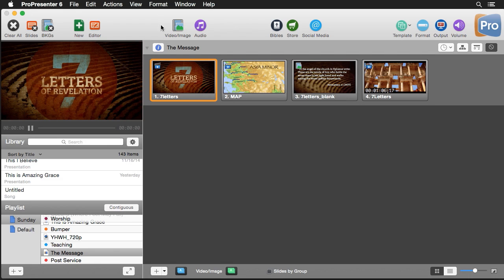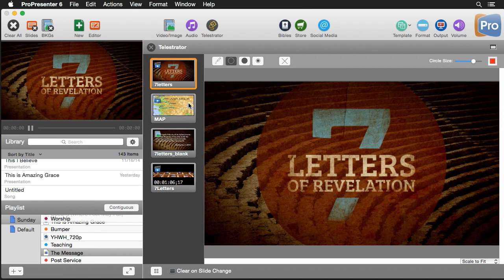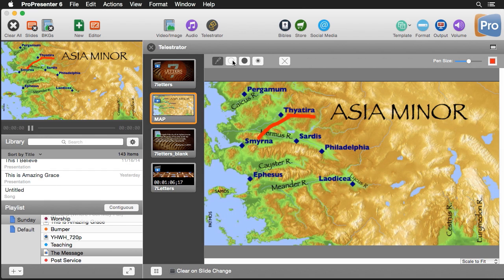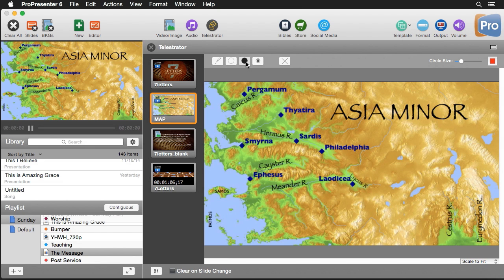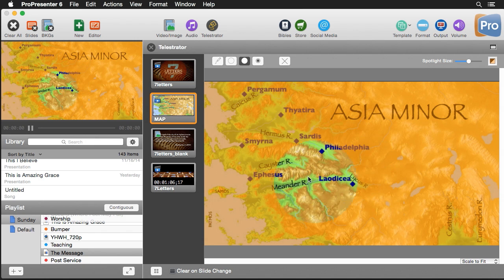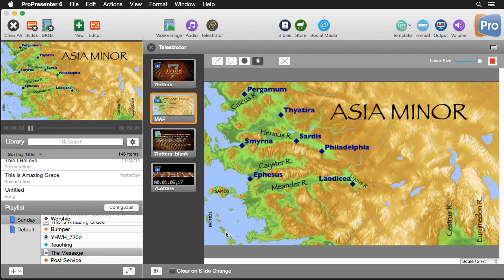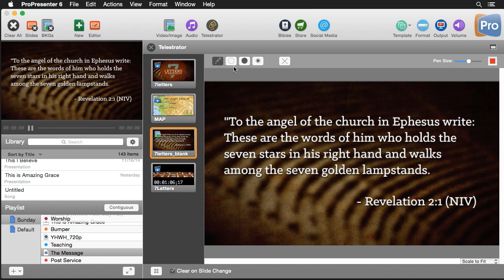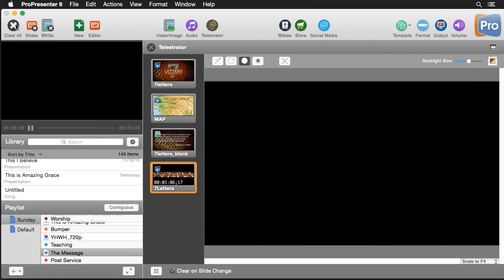ProPesenter 6: Telestrator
The telestrator function of ProPresenter 6 gives you the ability to annotate slides in real-time during a presentation. This tutorial shows how you can use this powerful tool effectively.

Topics Covered: Drawing & highlighting on output